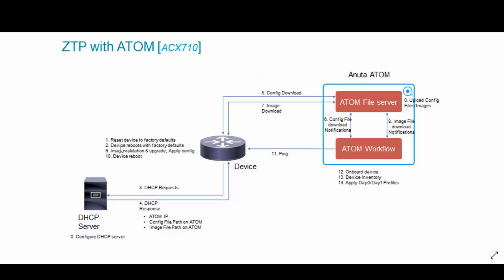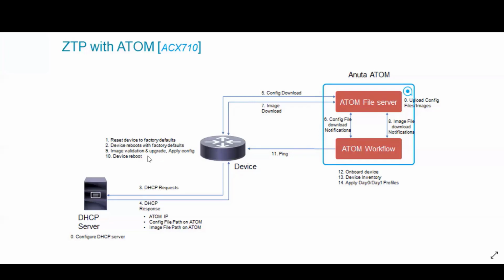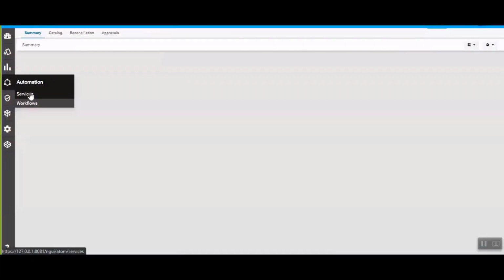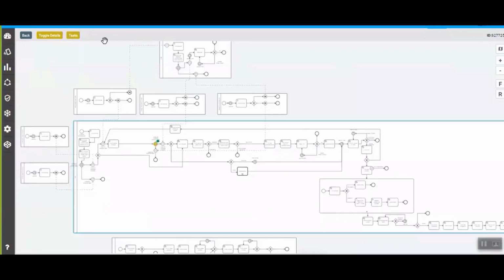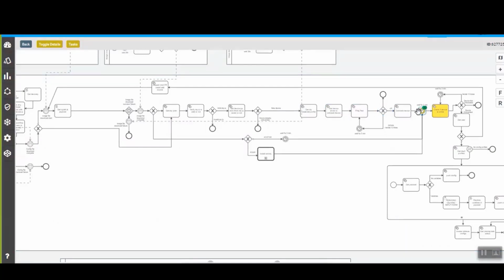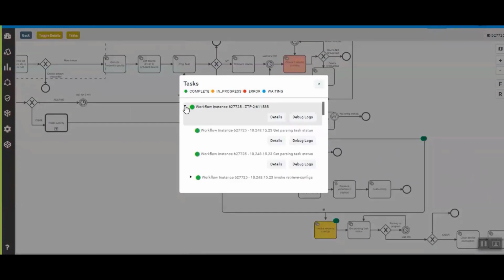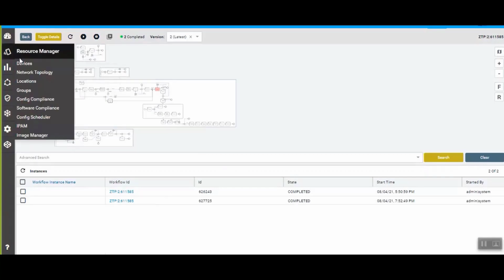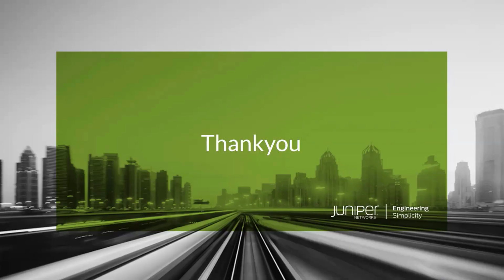Anuta ATOM Demo - Next-Gen EMS - Zero Touch Provisioning (ZTP) - Juniper ACX 710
Anuta ATOM Standard License delivers Next-Generation EMS functionality such as Device Management, Monitoring, FCAPS, and Software Upgrades.

In this demo video, Sahil Katira, TME with Anuta Networks shows how the Zero Touch Provisioning (ZTP) feature in ATOM can be used to onboard Juniper ACX 710.